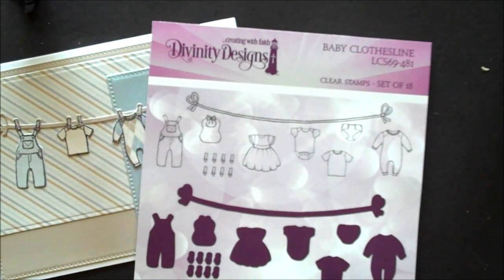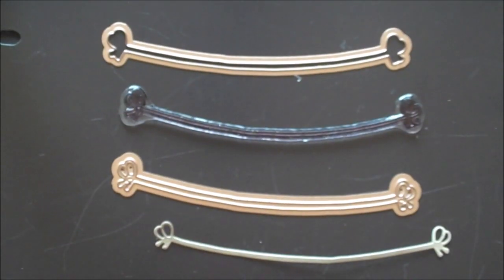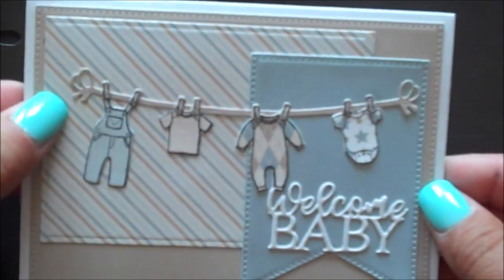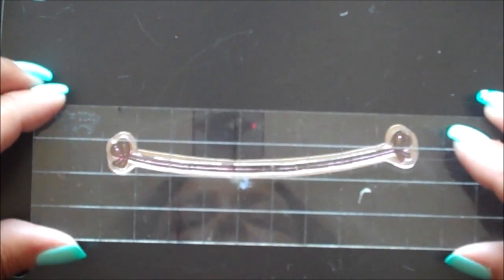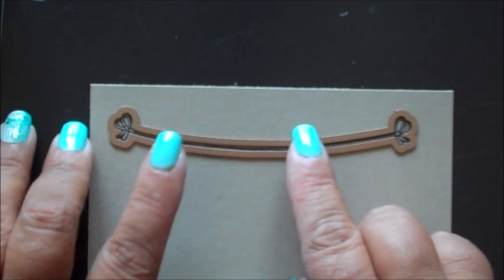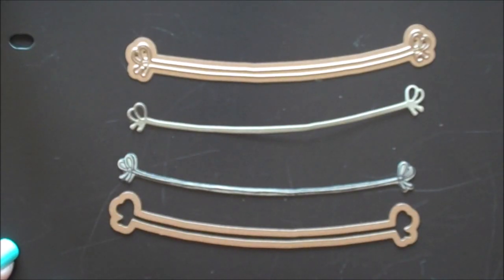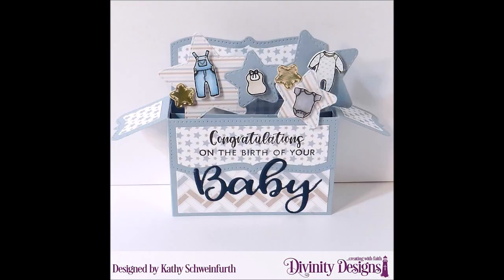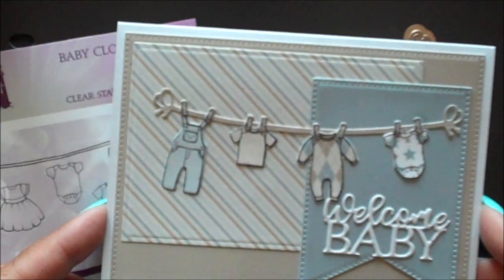Divinity Designs Baby Clothesline Stamp/Die Duos